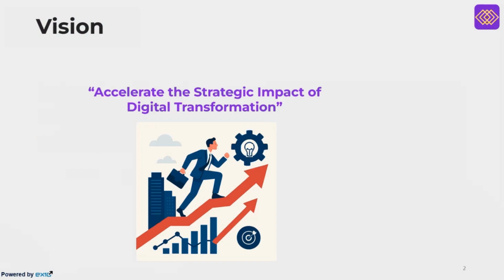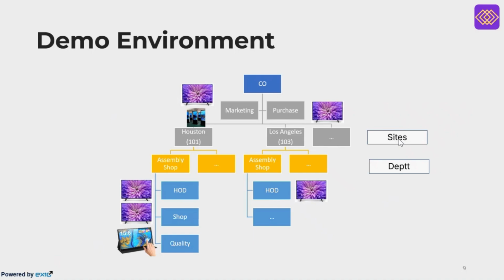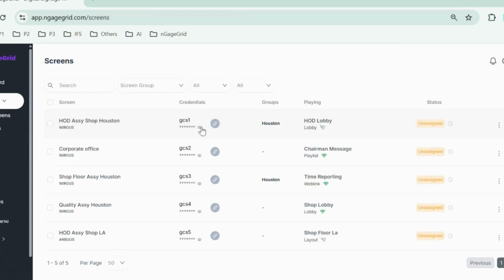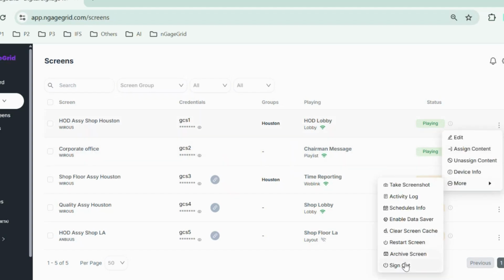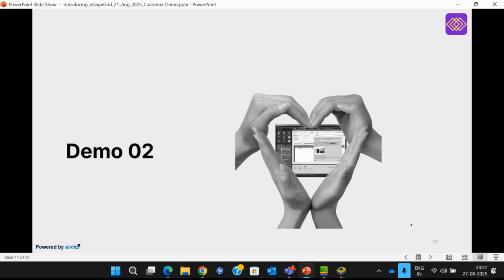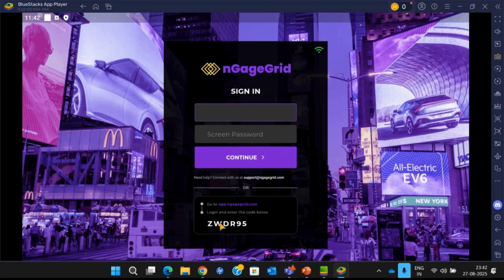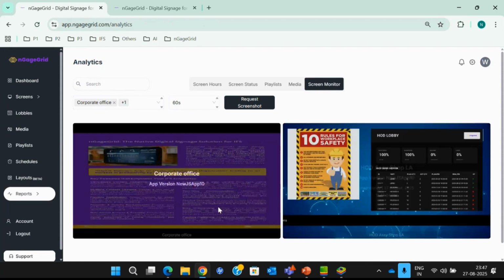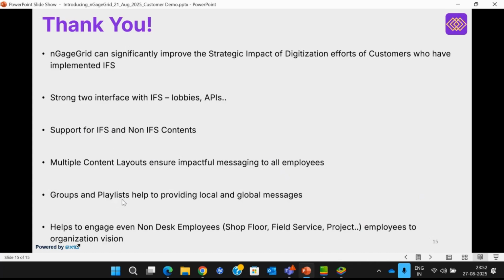nGageGrid Signage - Accelerate the Strategic Impact of IFS Solution Instantly I Powered by EX10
nGageGrid is a native digital signage solution built for IFS customers. It streams
live IFS data, corporate messages and local content to displays and
touchscreens, while enabling secure two‑way interactions that send inputs
back to IFS. Centralized control, role‑based security and flexible distribution
ensure the right content reaches the right audience at the right time